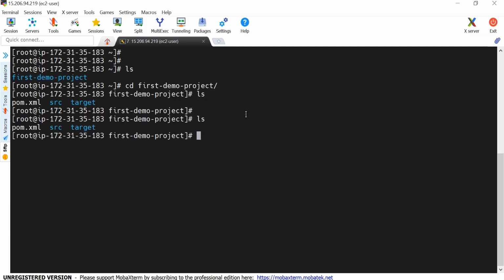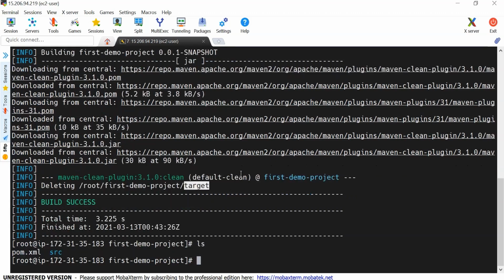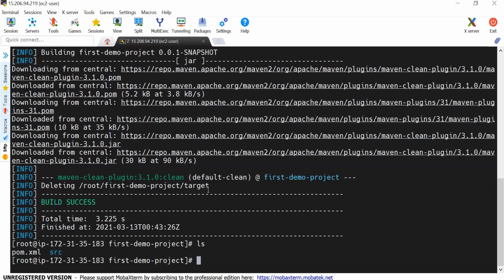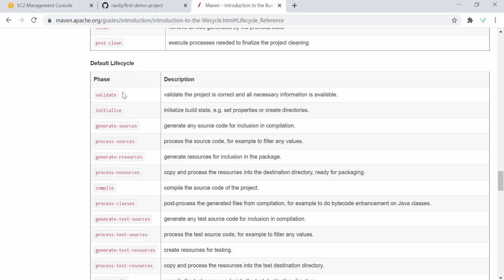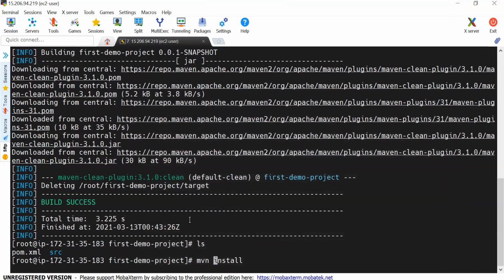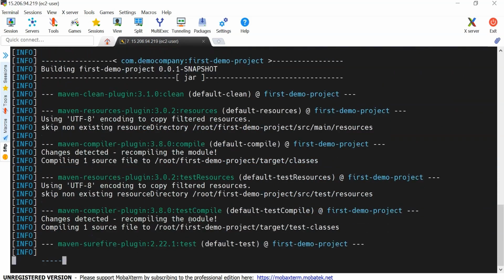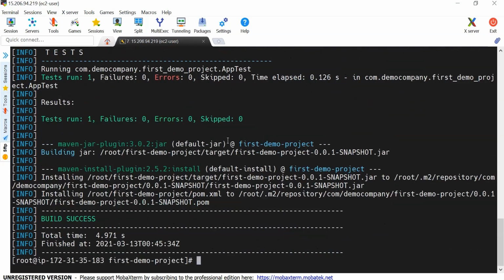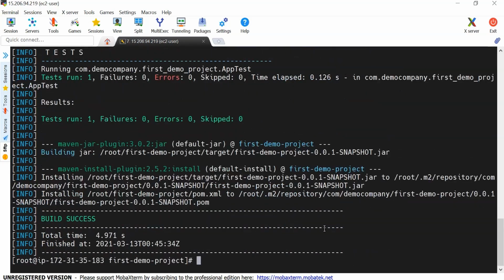25. Maven Command Maven Goals | DevCloud Pro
Maven   Command Maven Goals @DevCloudPro